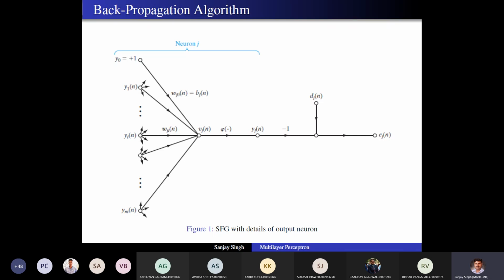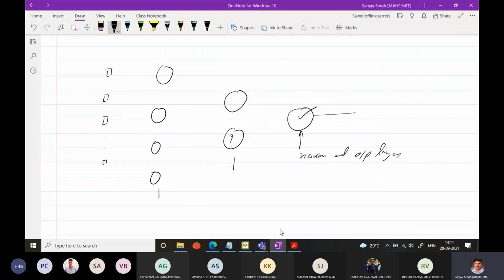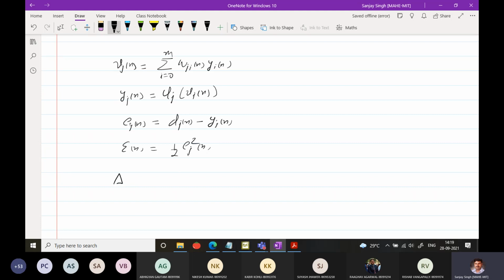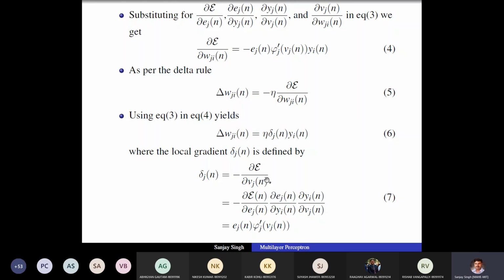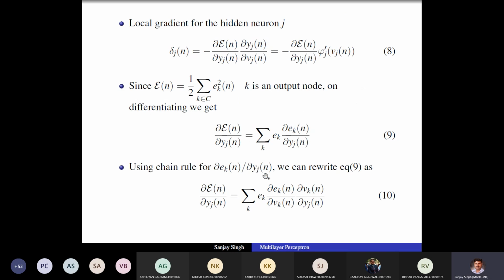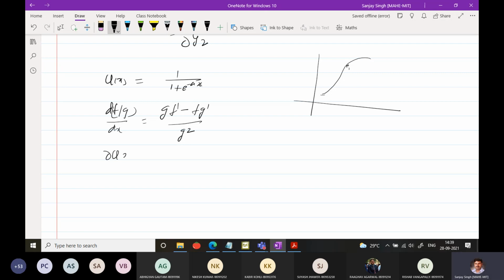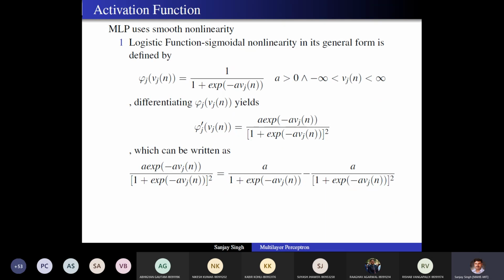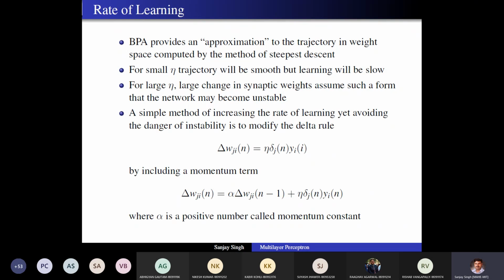ICT 4052 NNFL 21 L10